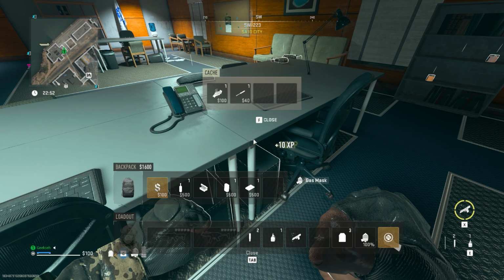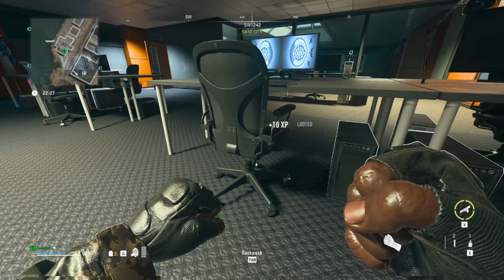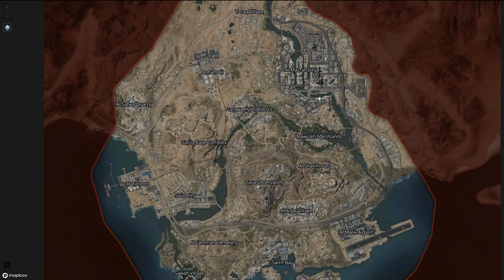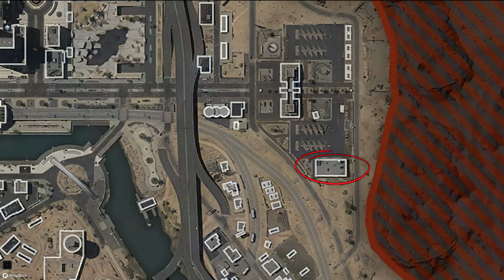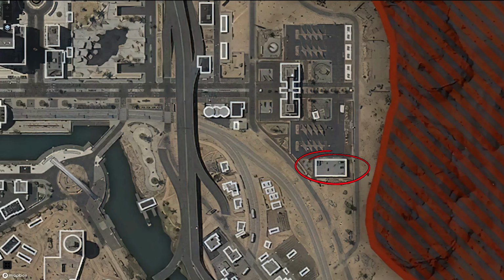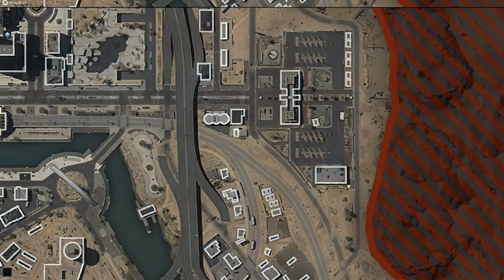DMZ GPU Loot Locations & All Other Computer Loot You Will Ever Need. Thumb drives and Hard drives!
Looking For MW2 DMZ GPU locations well this video is for you. I break down all DMZ loot location for any computer part you need. DMZ Thumb drive and DMZ hard drive locations are going to be shown to you in the easiest way possible. If you are looking to do this in the DMZ Solo its still going to be so so easy. These are the DMZ tips and tricks you need to know!

00:00 What Are We Yelling About Today?
00:54 Computer Loot Location #1
04:40 Computer Location #2
06:38 Super Secret Tip!!!
08:28 The Good Outro!